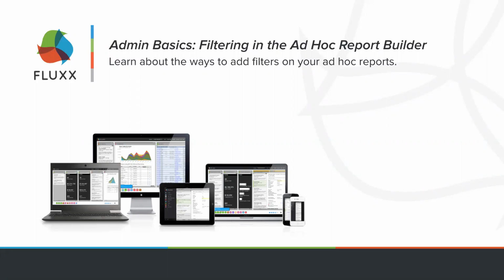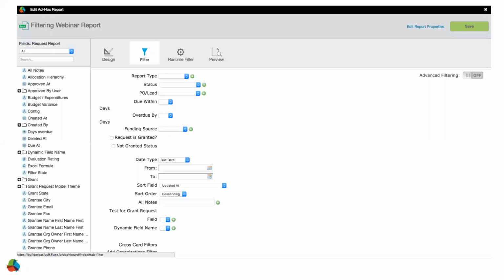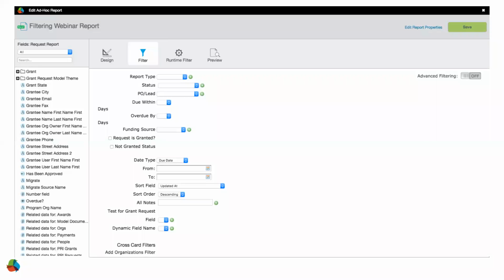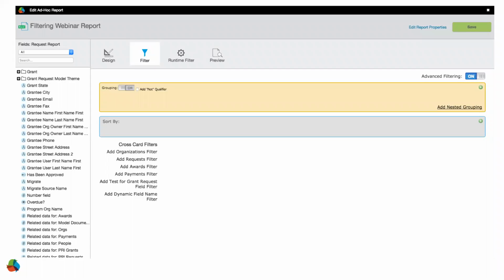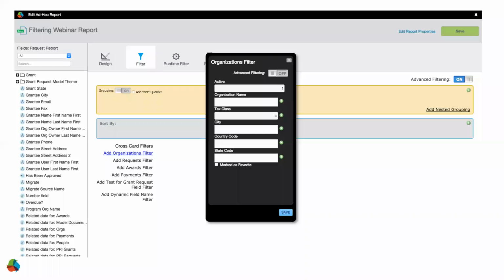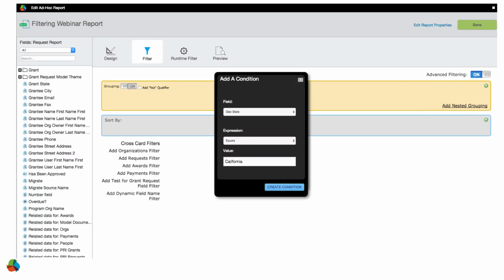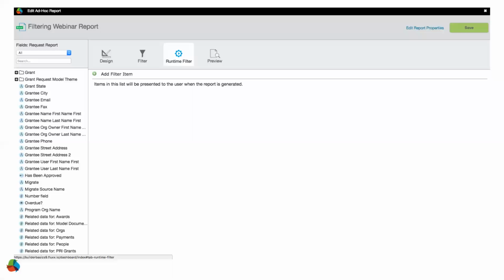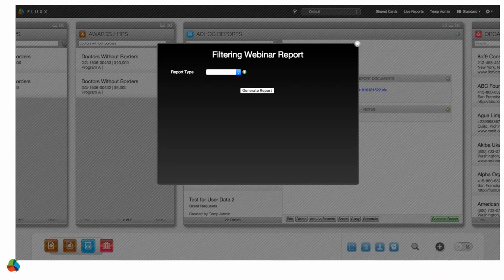Admin Basics - Filtering in the Ad Hoc Report Builder